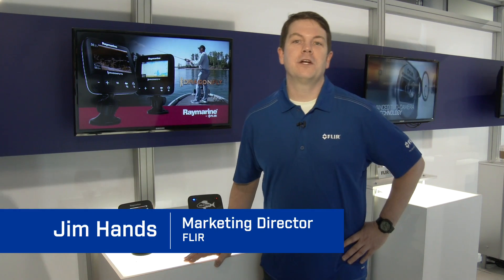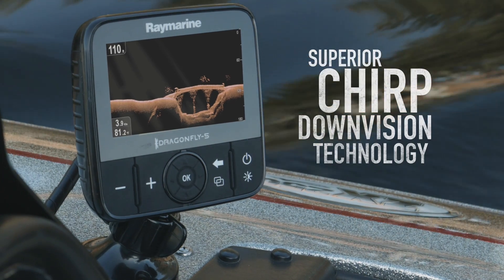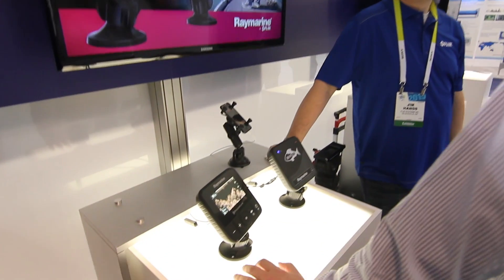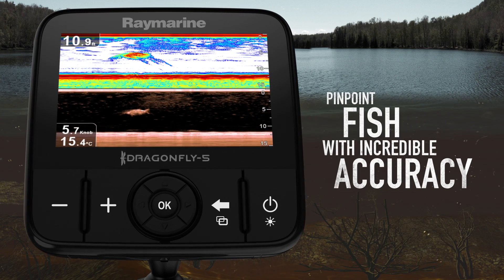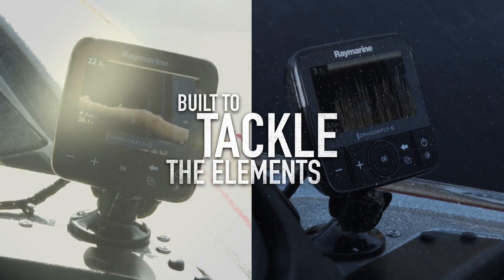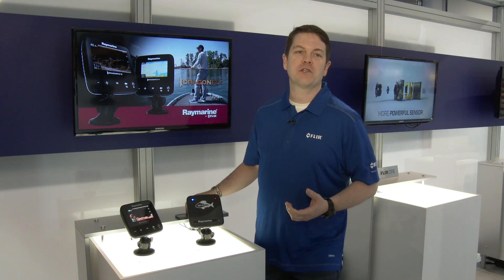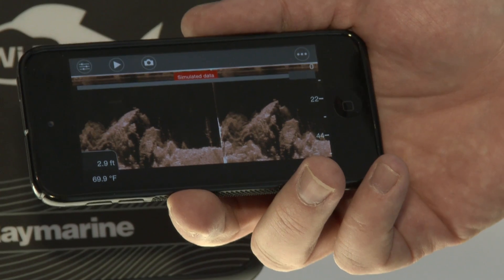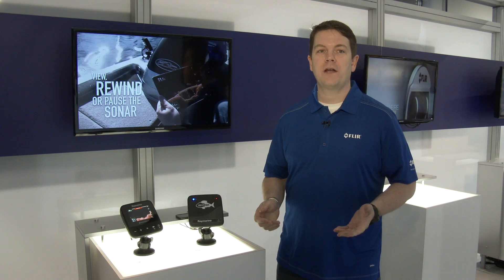Raymarine Dragonfly 4&5 Marine Sonar/GPS @ CES 2015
Learn about the latest breakthrough in fishfinder technology, the Raymarine Dragonfly 4&5 featuring high resolution, photo-like images of fish and structure. We also introduced our new Wi-Fish wireless sonar and mobile app.